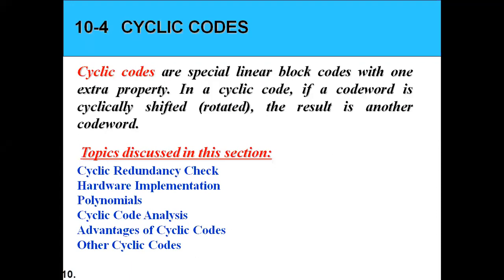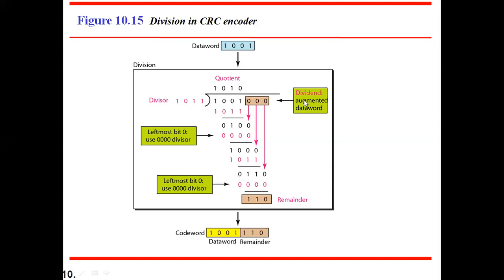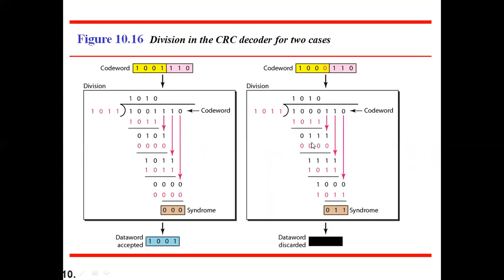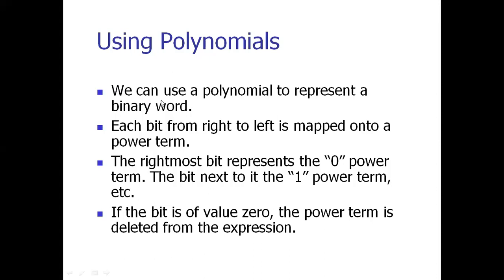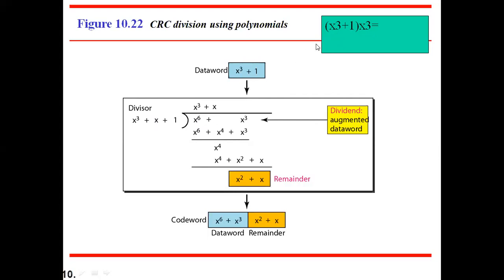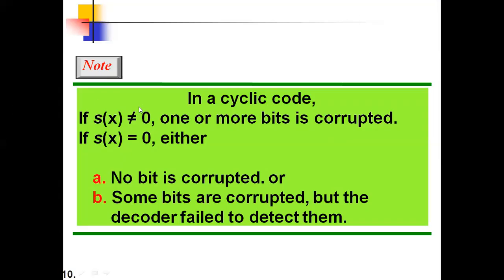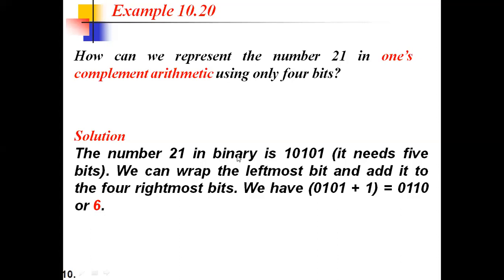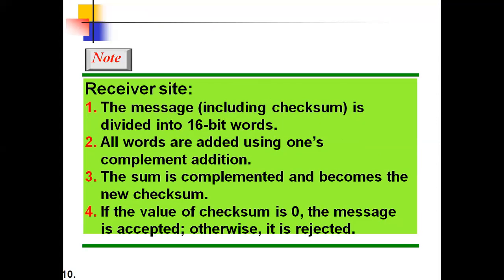DC-Mod3- CRC, Polynomial and Checksum